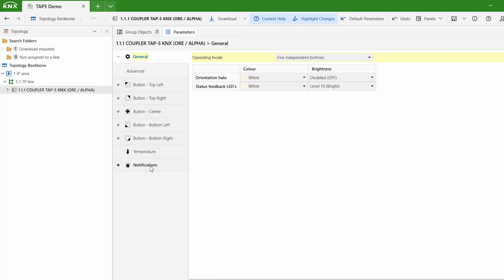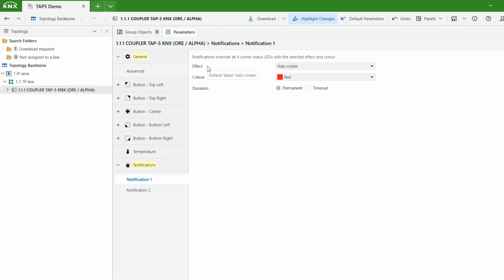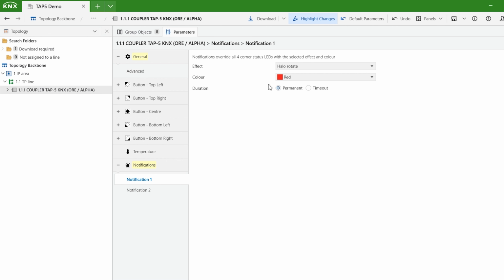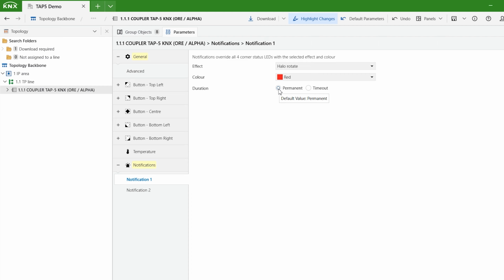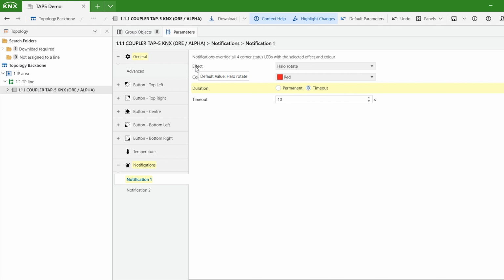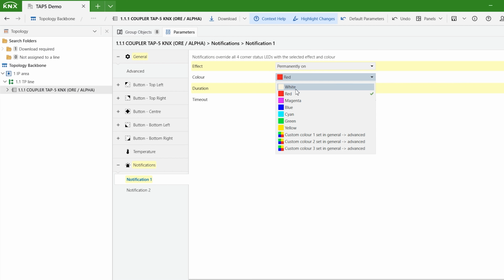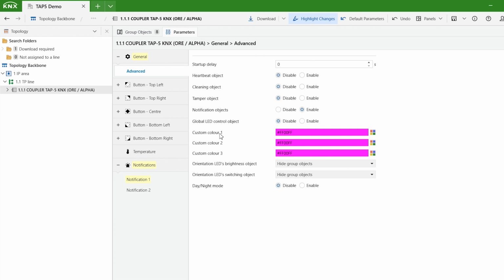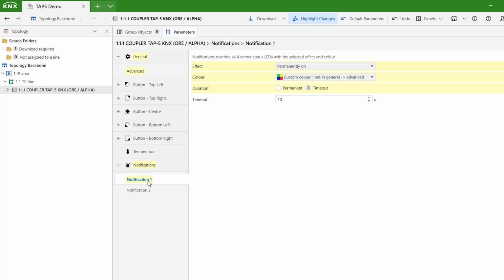TAP-5 KNX Tech Top Tips - Episode 5: Notification LEDs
3 notification LED options are available on our Faradite TAP-5 KNX keypads. These can be used to alert users to actions in the KNX system such as a doorbell press, or alarm arming countdown active. Chris explains how to use this superb feature of our keypad.